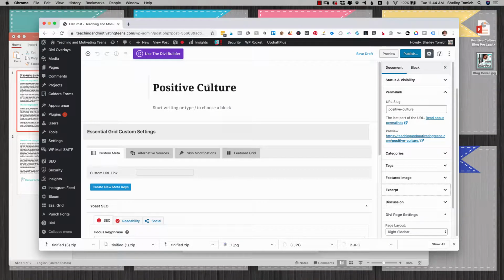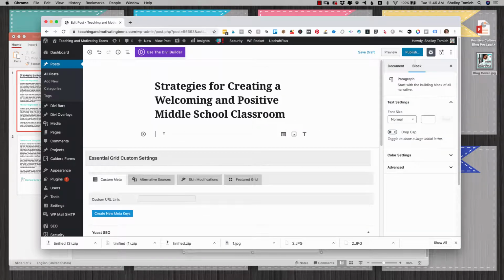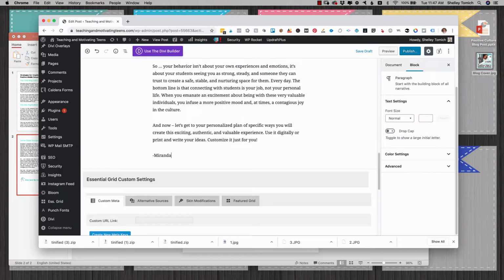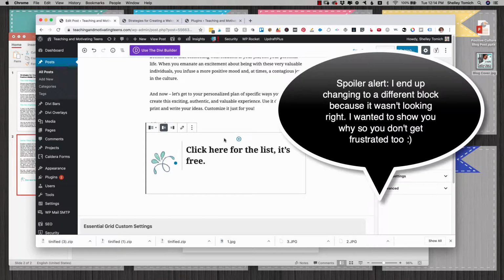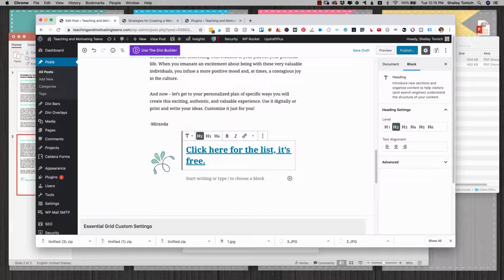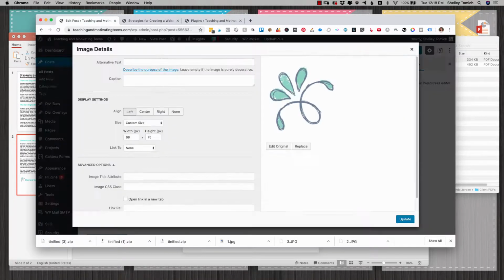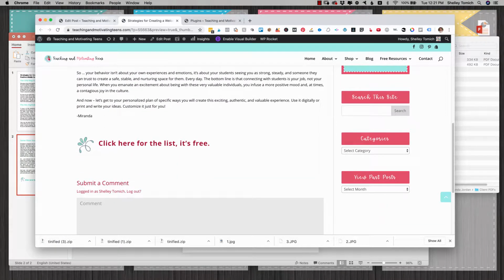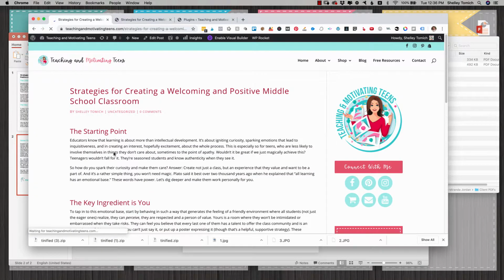Tutorial - WordPress - Writing a Post Part 2 - Block Editor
This is an example of writing a post with Gutenberg. Part 2/2.